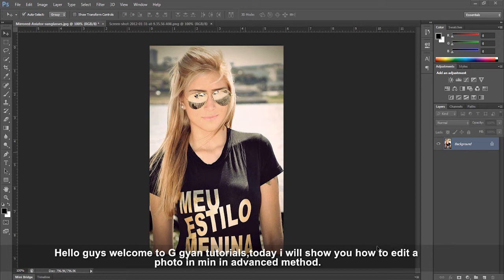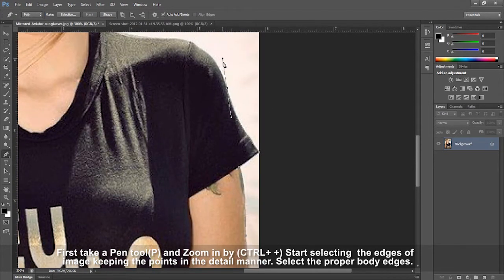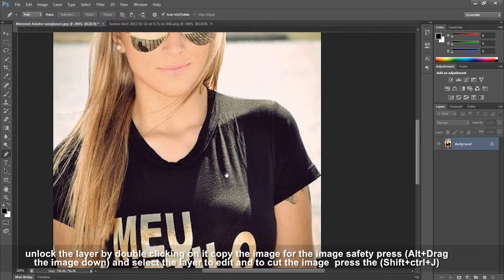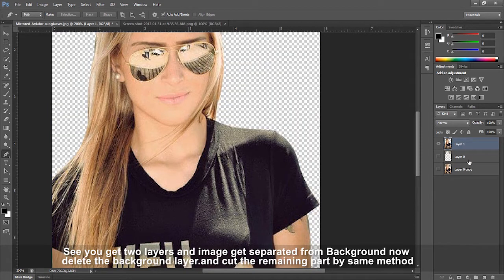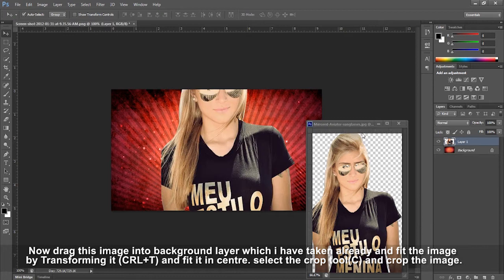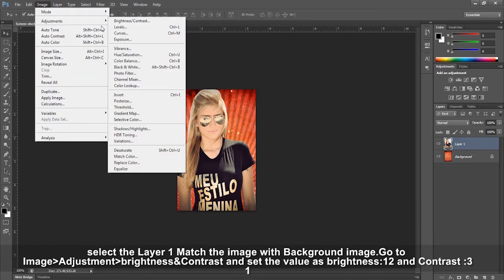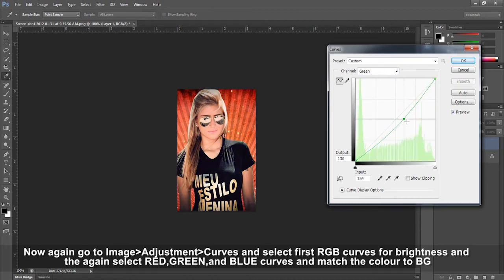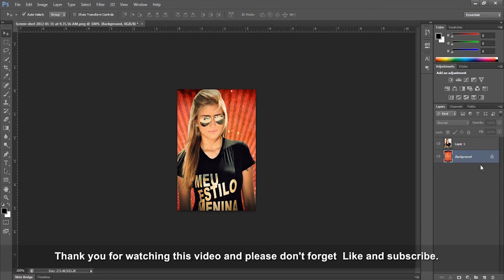How to EDIT a PHOTO IN 1 min : PHOTOSHOP Tutorial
These tutorial teasches you edit a Image in Fast and quick way,with advanced and Professional way.